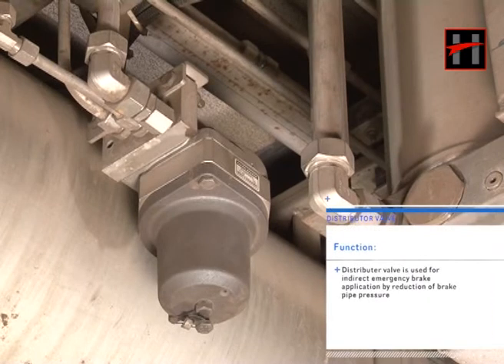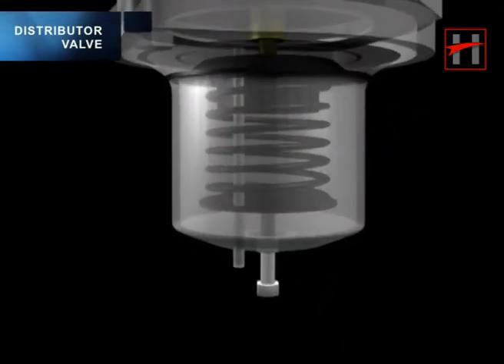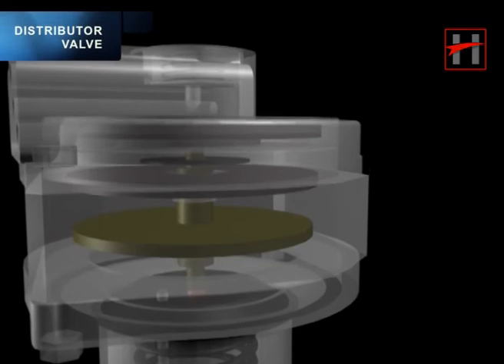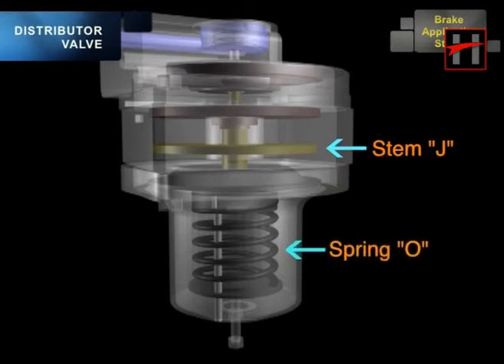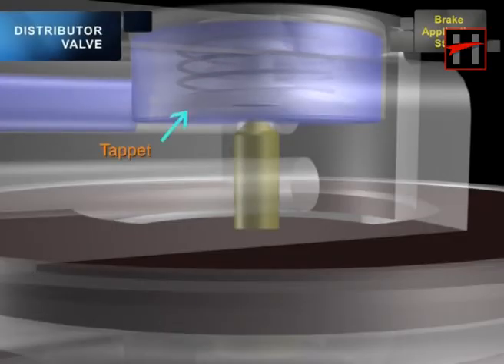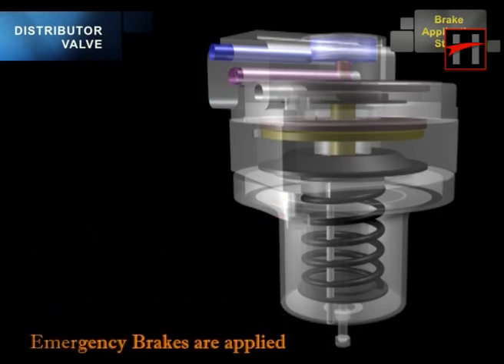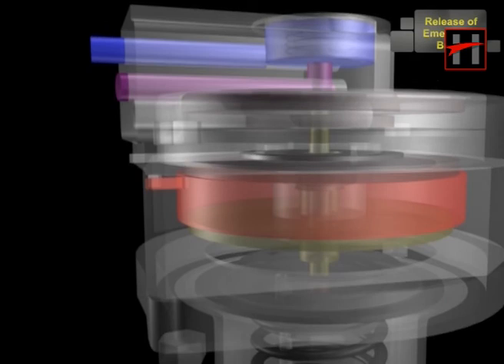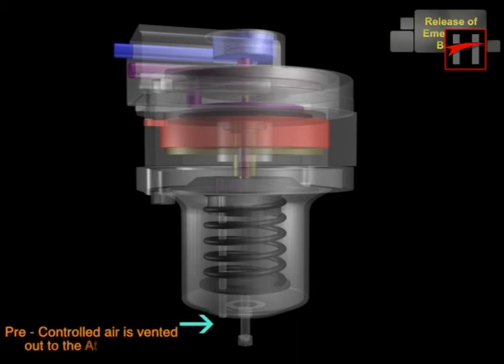How Brake System Works in Metro Rail ( 3D Animation) #7/17 : Distributor Valve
Each volume explains the working and introduces you to the parts of  a particular valve of the brake system . This video explains the working of the Distributor  Valve in a step by step manner